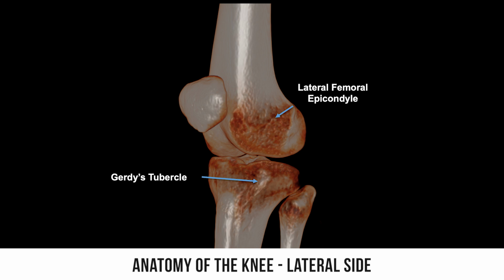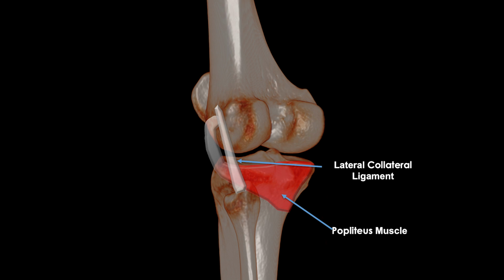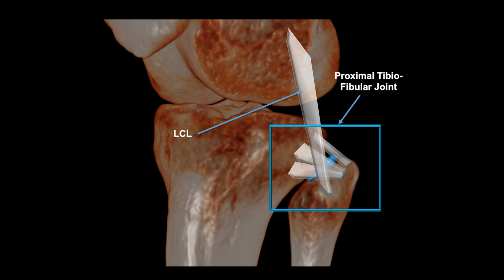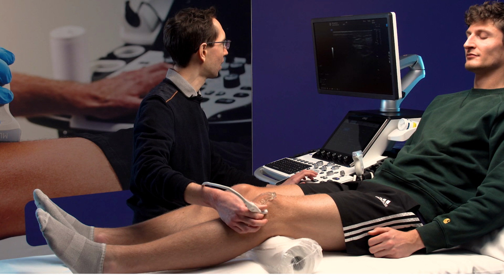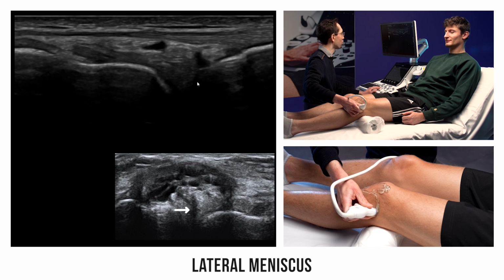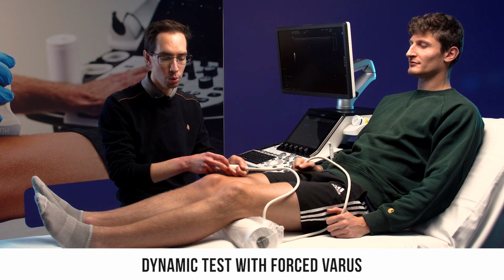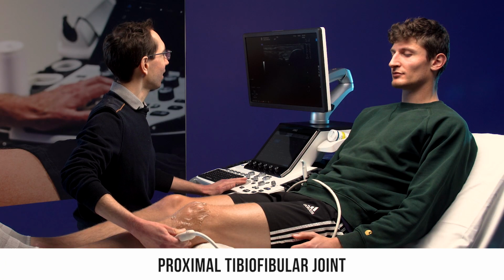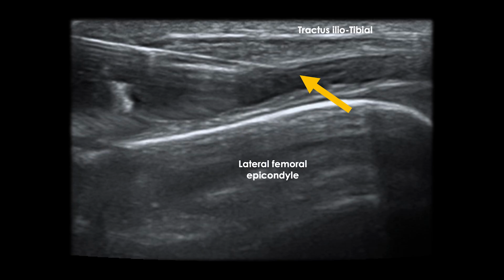2023 Knee ultrasound - Lateral side